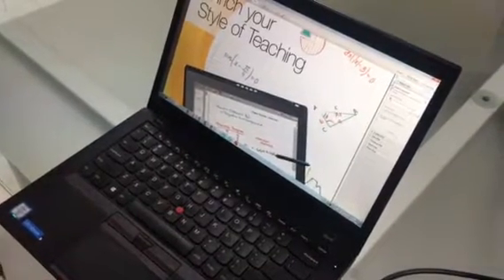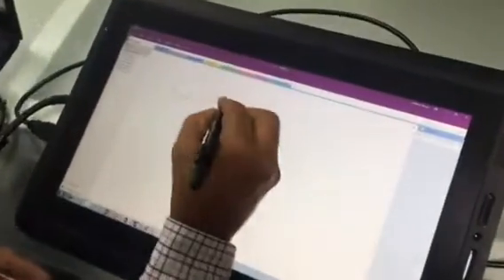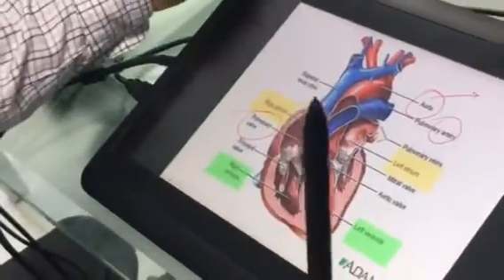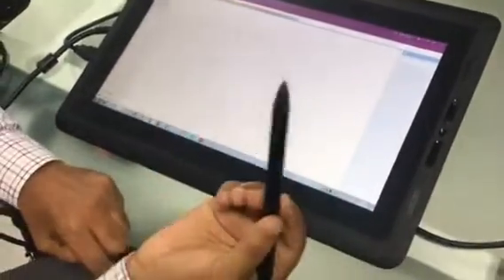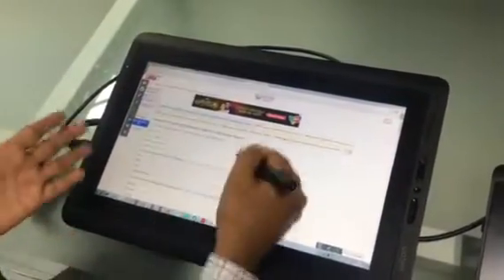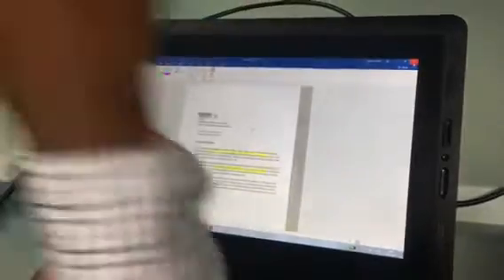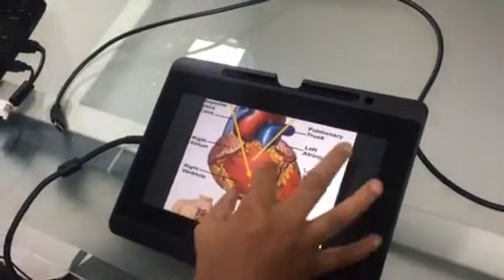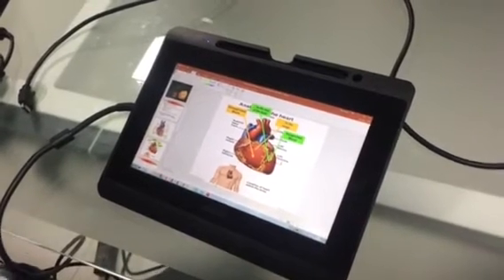Interactive pen tablets for classroom teaching/online tutorials/content creation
Best Interactive pen displays with battery less pen for educators/ trainers